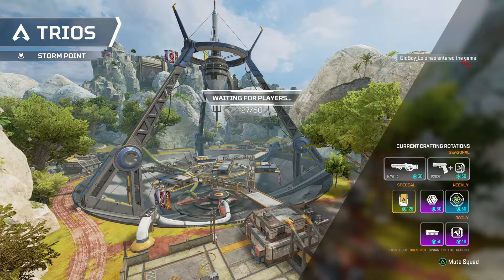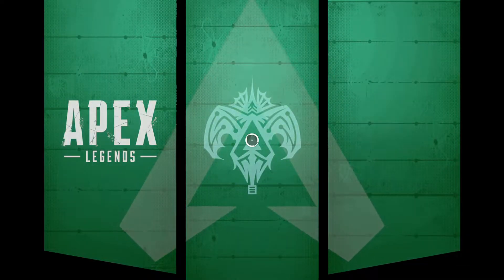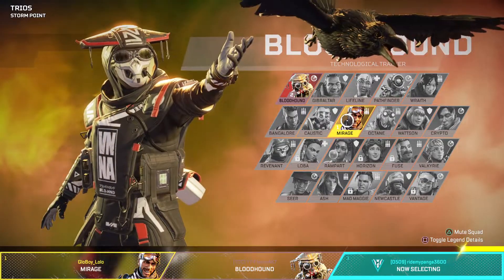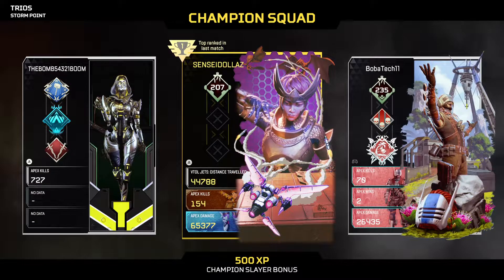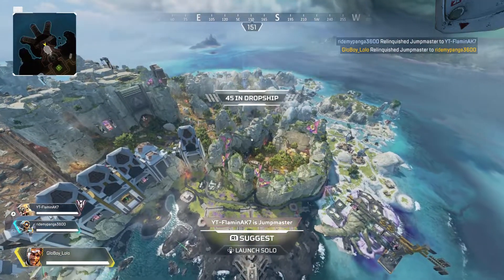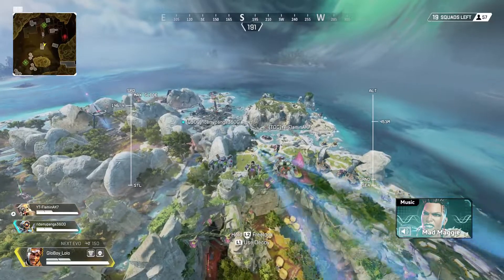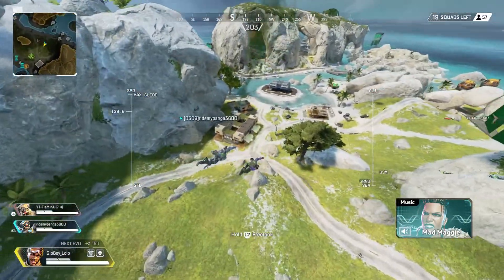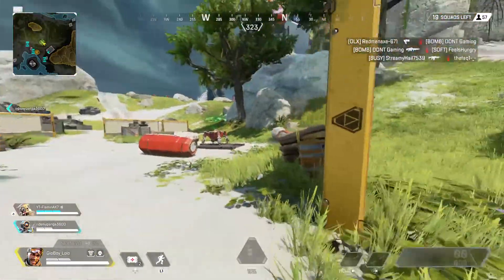Apex Legends Season 14, Trios Mirage Gameplay using the "Sweet 16" Outfit